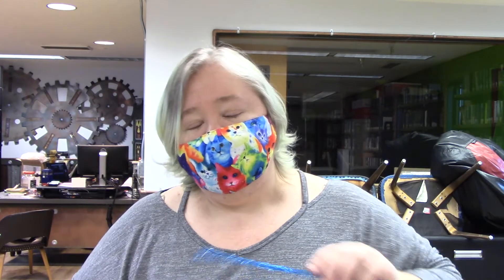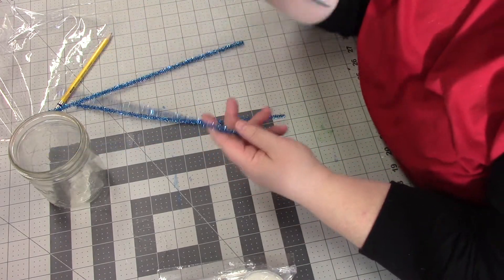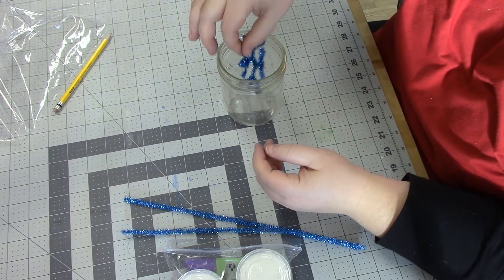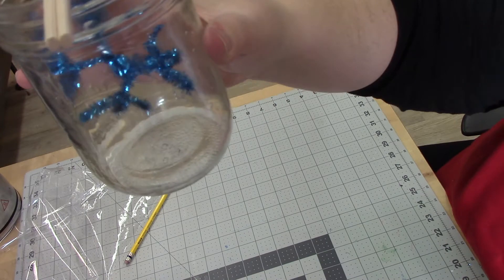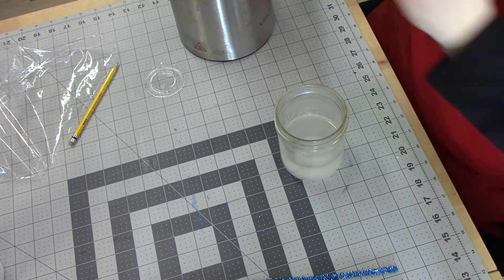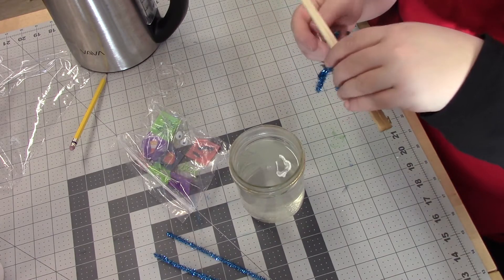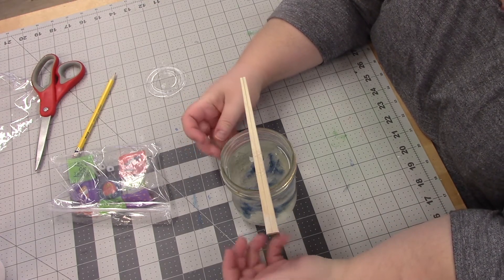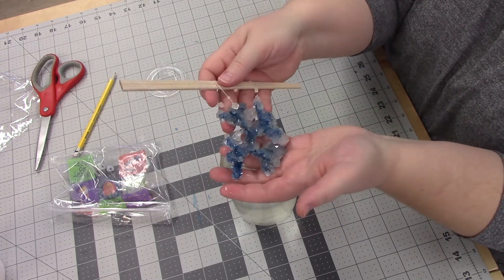Science from the Pantry: Snowflake Crystals